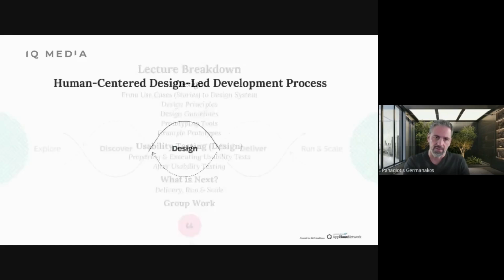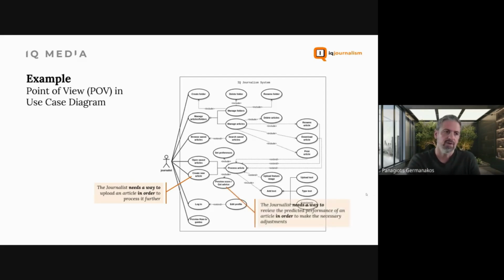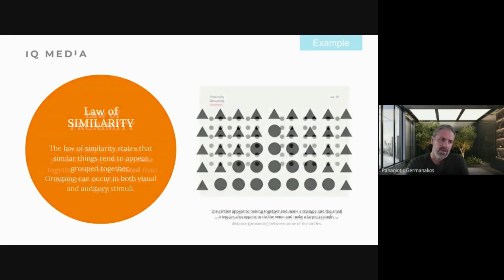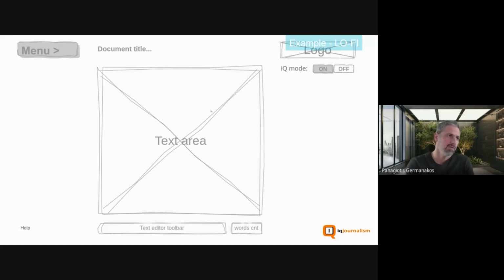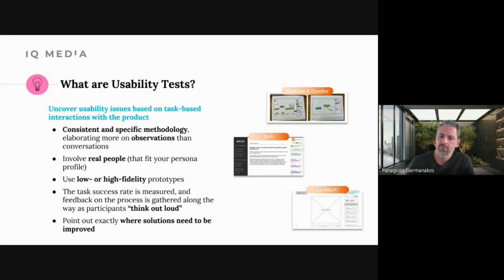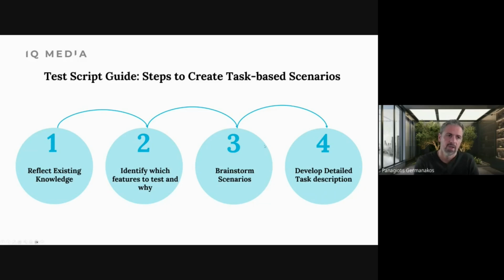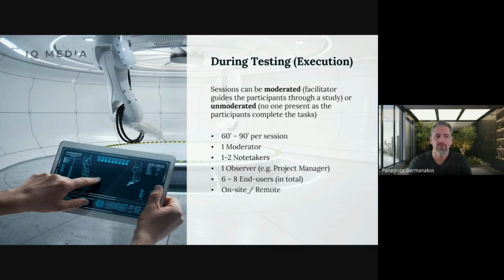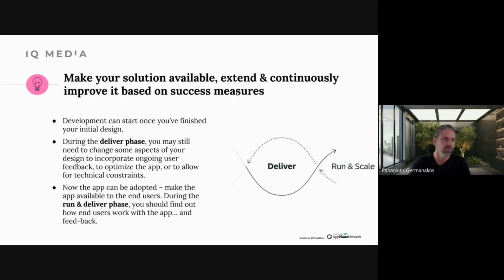Course 2: Design & Evaluate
This course focuses on the tools and techniques for creating user-centered digital products and services. Through hands-on examples, participants explore the iterative process of design and evaluation, gaining practical knowledge of design systems, components, and design guidelines, as well as the use of prototyping tools to create effective prototypes.
The course emphasizes the importance of usability testing, guiding participants through the preparation of task-based scenarios, execution of tests, and analysis of results  to gain valuable insights from end-users. Finally, it covers the interpretation of raw data through analysis and synthesis, enabling more informed decisions for refining designs.

Chapters:
00:00:07 : Introduction to Design Principles
00:02:50 : User Research and Personas
00:04:39 : Case Study: IQ Journalism Project
00:10:22 : Design as a System
00:12:58 : Understanding Gestalt Laws in Design
00:19:34 : Design Guidelines and Visual Language
00:22:24 : Prototyping Tools and Techniques
00:25:18 : Developing Low-Fidelity Prototypes
00:30:30 : High-Fidelity Prototypes and Design Guidelines
00:31:34 : User-Centered Design and Validation
00:33:55 : Testing Methodologies and User Feedback
00:39:48 : Preparing for User Testing
00:44:03 : Task Flows and User Interaction
00:45:58 : Validation Script and Interview Guides
00:49:48 : Conducting User Research Sessions
00:52:29 : Data Collection and Analysis
00:58:38 : Closing the Loop: From Design to Development